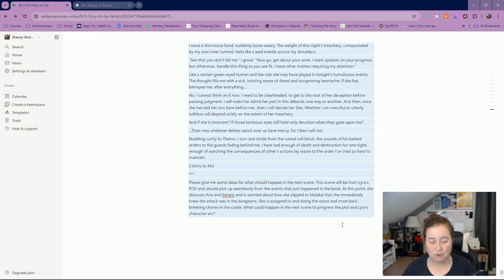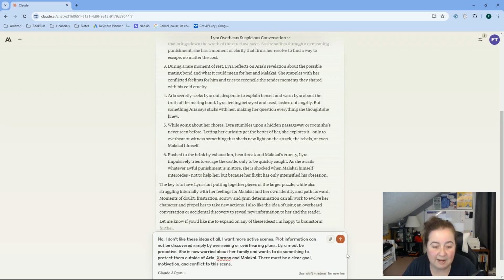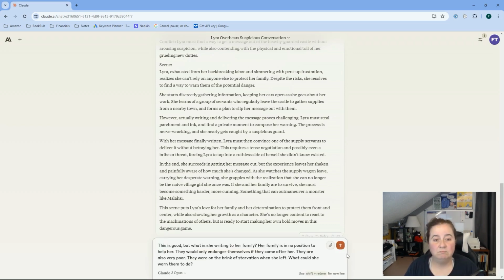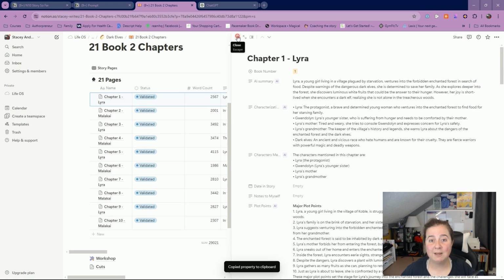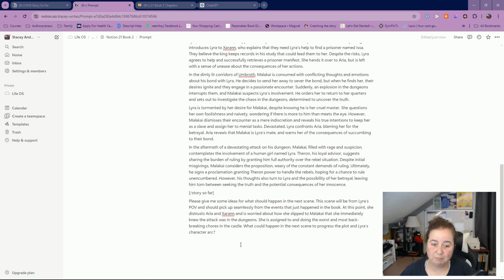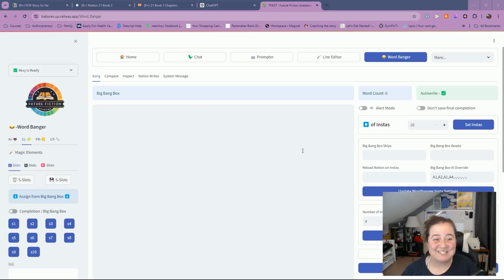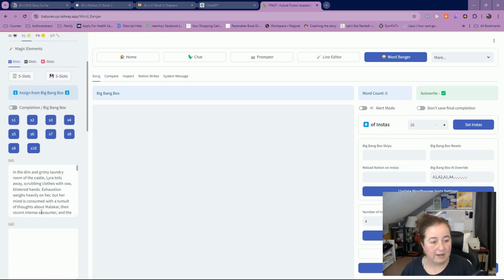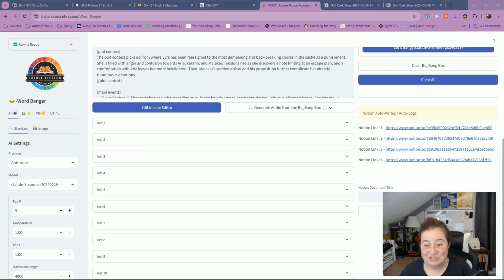Brainstorm Ideas for the Next Chapter and Write the Next 2k Per Day!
In this series of videos, a member of the Future Fiction Academy will show you how they get their 2,000 word count for the day using AI to help them write a genre fiction book. In this video, instructor Stacey Anderson shows how she brainstorms ideas for the next chapter when she's stuck and then goes on to write that chapter of her dark fantasy romance novel.
Final word count in this video is 2,724 words of fiction written towards the next book.

00:00 Introduction to the 2K Per Day Challenge
00:16 Recap of Previous Writing Session
01:05 Using AI to Overcome Writer's Block
01:46 Crafting the Perfect Prompt
04:28 Evaluating AI Suggestions
07:54 Switching to ChatGPT for Better Ideas
10:46 Summarizing and Planning the Next Scene
11:37 Executing the Writing Plan
15:28 Final Adjustments and Conclusion